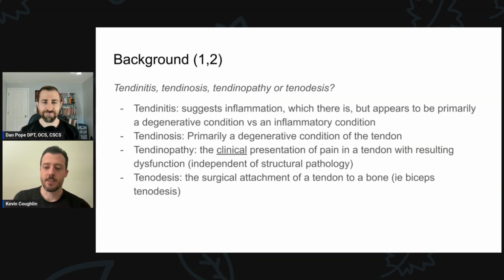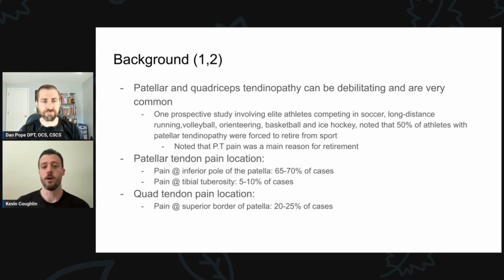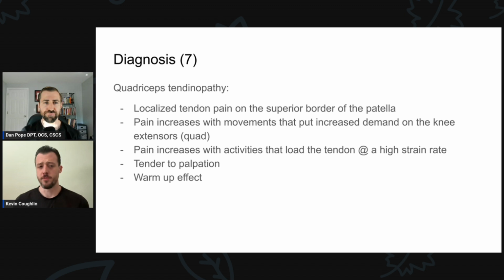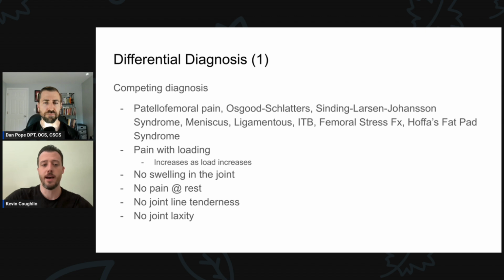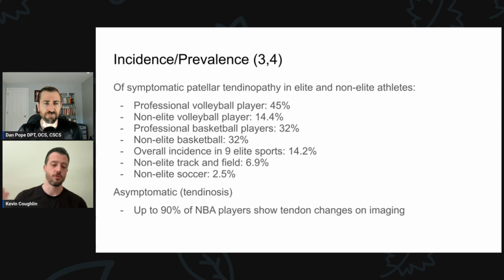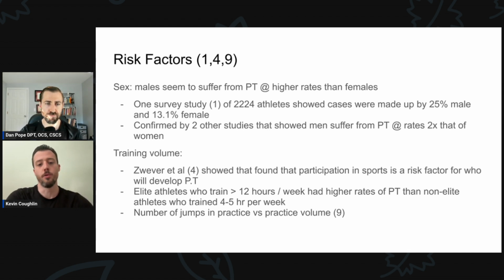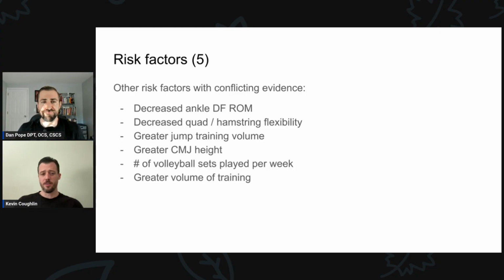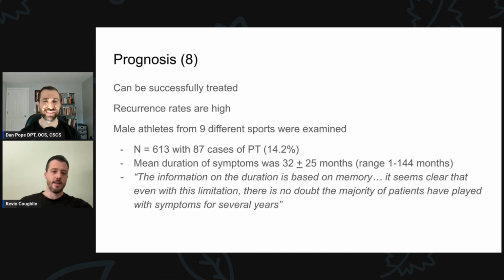PATELLAR Tendinopathy Evidence Based Guide [What Physical Therapists Need to Know]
In today's episode we go over PATELLAR Tendinopathy Evidence Based Guide [What Physical Therapists Need to Know]: FPF Show Episode 143

0:00 Introduction
0:45 Tendinitis vs. tendinopathy vs. tendinosis vs. tenodesis
3:59 Does patellar tendinopathy force athletes to leave their sport?
4:55 Where is patellar tendon pain mostly located? (Superior vs inferior pole)
6:29 How do we diagnose patellar tendinopathy?
10:19 Is the diagnosis of quadriceps tendinopathy any different then patellar tendinopathy?
12:19 Differential diagnosis of Patellar tendinopathy
18:29 What is the prevalence of patellar tendinopathy? (Is it common?)
22:29 Risk factors for patellar tendinopathy
32:14 What happens in the tendon during tendinopathy?
34:22 Prognosis: Can we successfully treat patellar tendinopathy and does it commonly recur?